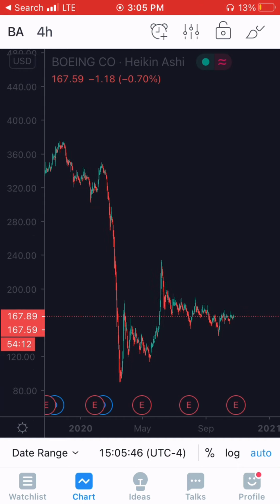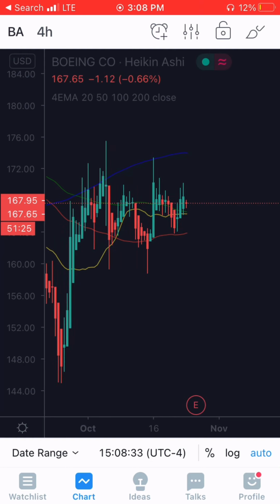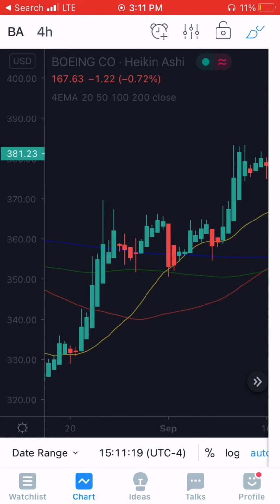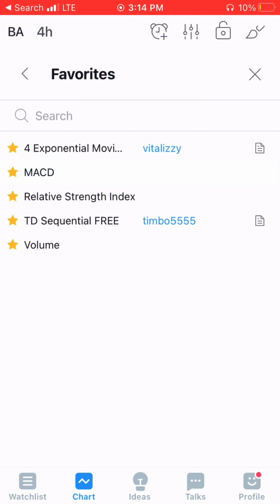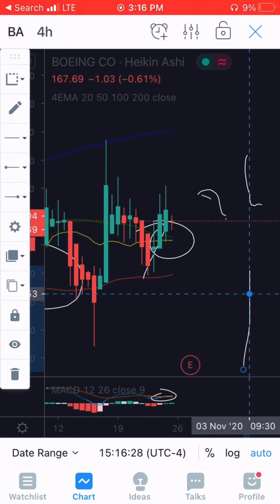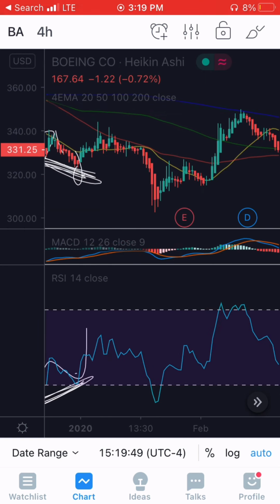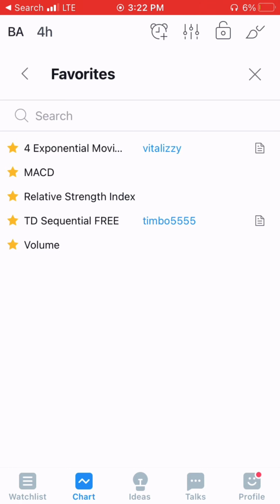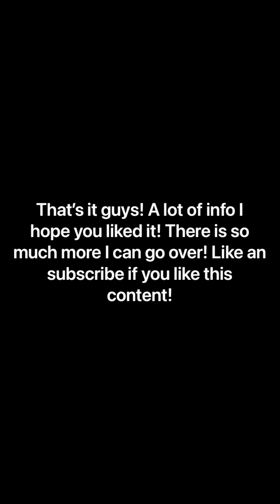TRADING STOCKS!!! How to chart using trading View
Join me here as we make some day trades and learn to read charts properly using my techniques I have learned! Feel free to give me stocks you want me to look at and I’ll do some TA on them as well!